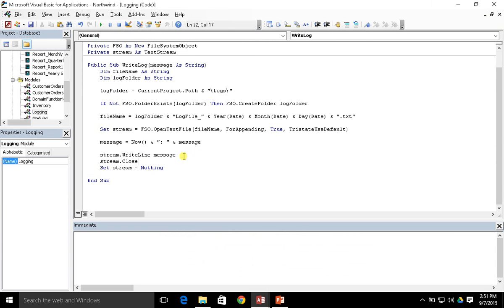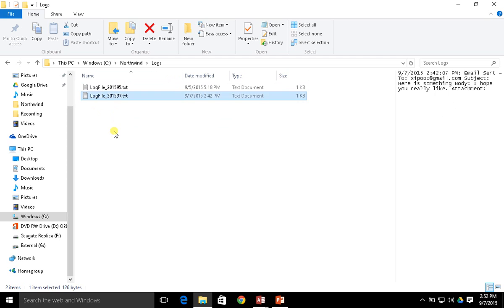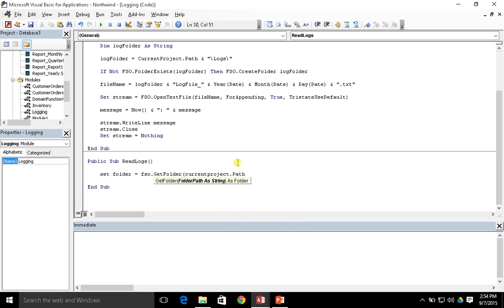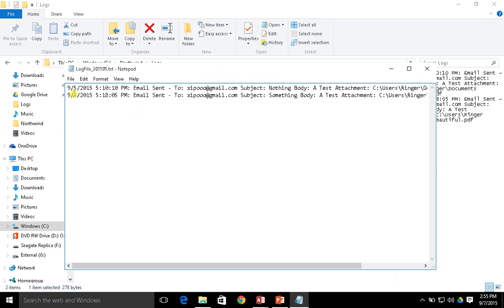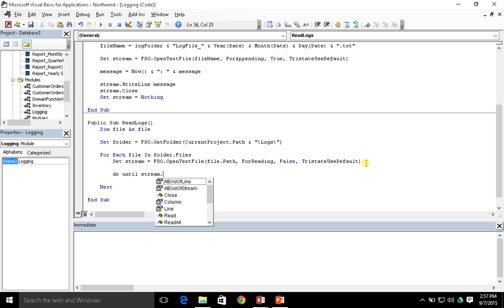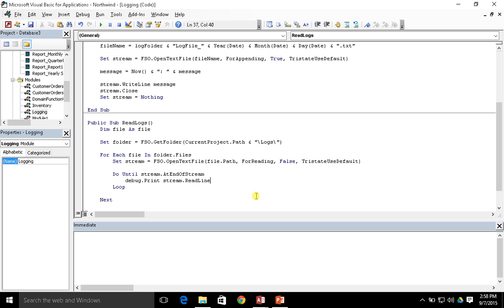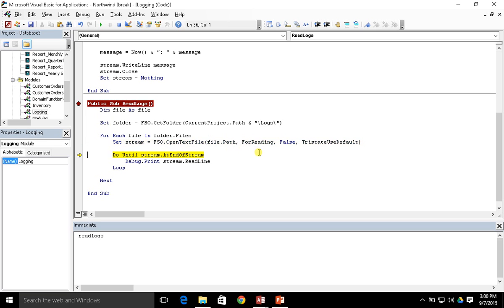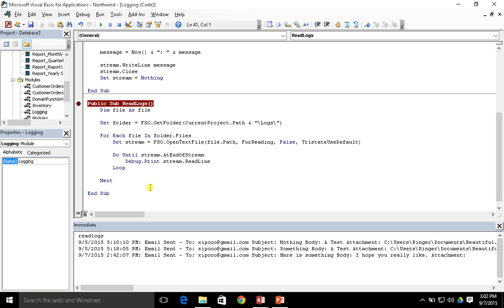31. (Advanced Programming In Access 2013) Looping Through Files And Reading Them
Looping Through Files And Reading Them video using the File System Object (FileSystemObject) in the "Advanced Programming in Microsoft Access 2013" series hosted by Steve Bishop.  In this free advanced video tutorial series Steve will be going over Microsoft SQL Server installation, Database Migration, creating a better User Interface, using external data sources,  complex Visual Basic For Applications (VBA) concepts and distributing your application.